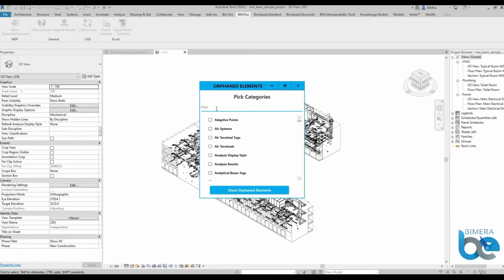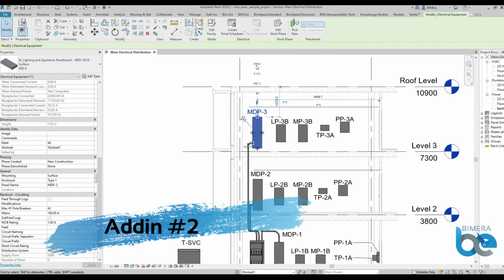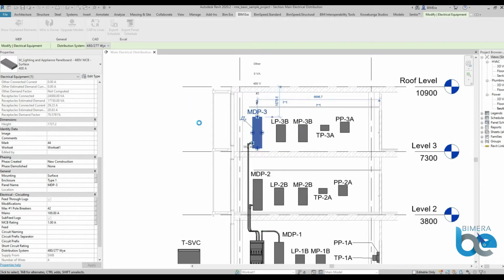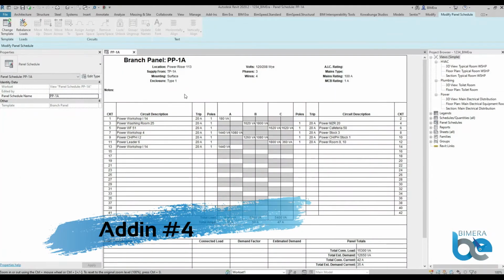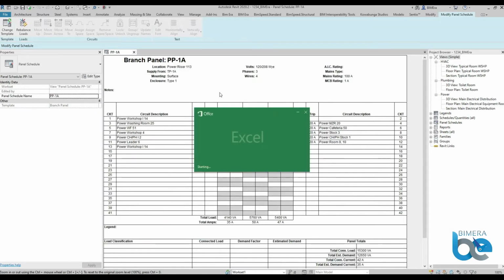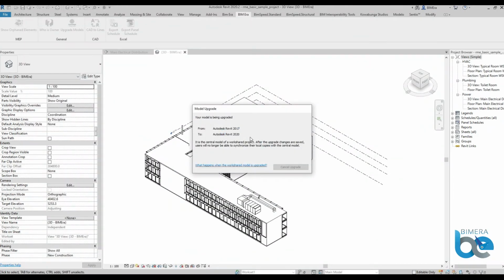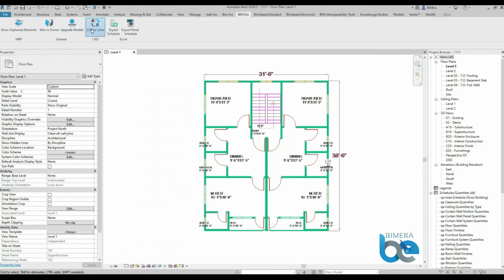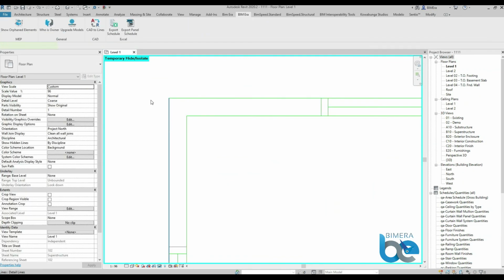BIM Era Revit Addins for Free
BIM Era is developing the Addins & released some of them for free for you.!

Addins We are releasing in First Release
Works for Revit 2018 | 2019 | 2020 | 2021

1. 𝗦𝗵𝗼𝘄 𝗢𝗿𝗽𝗵𝗮𝗻𝗲𝗱 𝗘𝗹𝗲𝗺𝗲𝗻𝘁𝘀 : Help you to find the elements hanging in the Air due to the Arch Changes
2. 𝗪𝗵𝗼 𝗶𝘀 𝗢𝘄𝗻𝗲𝗿: It will Create the Parameters which shows the Element Owner & Last Modified & Element ID as well in the Properties Pallete.
3. 𝗨𝗽𝗴𝗿𝗮𝗱𝗲 𝗠𝗼𝗱𝗲𝗹𝘀 You Can Easily Upgrade Bulk Revit Models into Higher Version quickly without opening them.
4. 𝗖𝗔𝗗 𝗟𝗶𝗻𝗲𝘀 𝘁𝗼 𝗥𝗲𝘃𝗶𝘁 𝗟𝗶𝗻𝗲𝘀: You Can Simply Import the CAD file & Convert those CAD lines into Revit Details Lines.
5. 𝗘𝘅𝗽𝗼𝗿𝘁 𝗦𝗰𝗵𝗲𝗱𝘂𝗹𝗲 You Can directly Export the Schedules into Excel.
6. 𝗘𝘅𝗽𝗼𝗿𝘁 𝗣𝗮𝗻𝗲𝗹 𝗦𝗰𝗵𝗲𝗱𝘂𝗹𝗲 You Can even Export the Panel Schedule directly into Excel.
7. 𝗖𝗹𝗮𝘀𝗵𝗲𝘀 𝘁𝗼 𝗩𝗶𝗲𝘄𝘀 You Can get the individual Views for Every Clash.

Please do Share this to Reach to more

Follow BIM Era Private Limited on LinkedIn to Get More Updates on New Addin Releases: